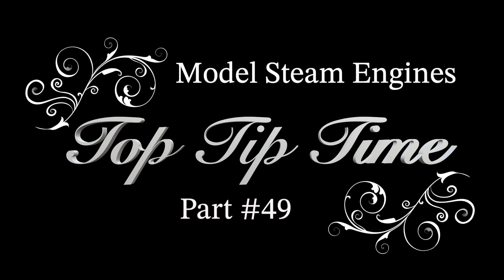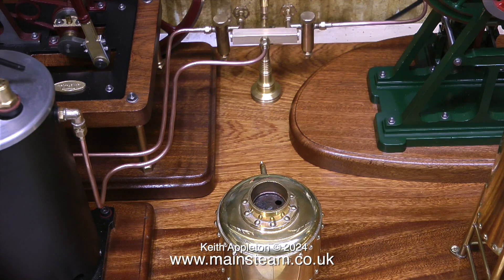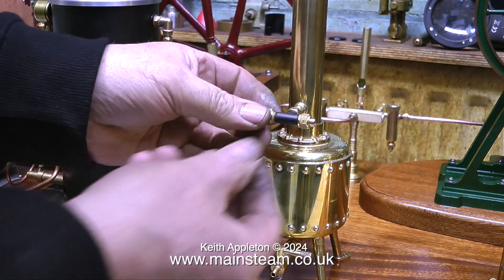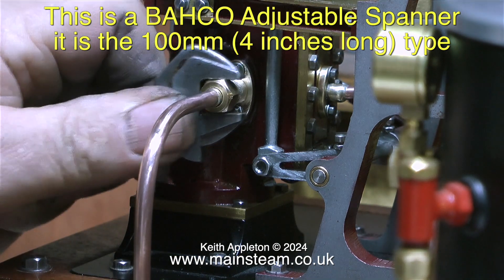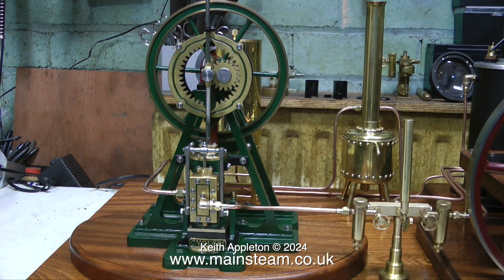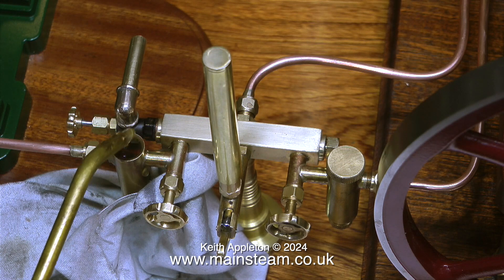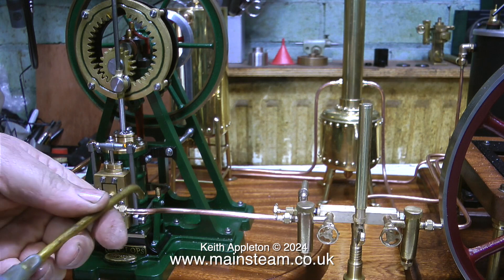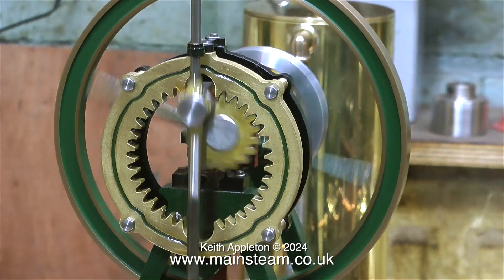MODEL STEAM ENGINES - TOP TIP TIME - PART #49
Model Steam Engines - Top Tip Time - Part #49. Piping a Two Engine Steam Plant using mainly Cotswold Heritage components. Plus a "Chuff Pot" which doesn't sound too good to me but it looks OK.